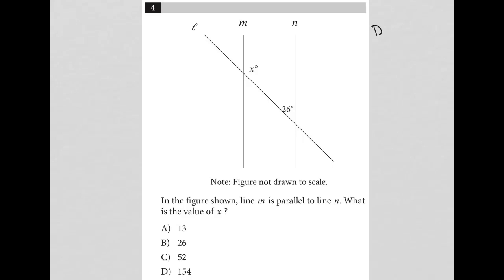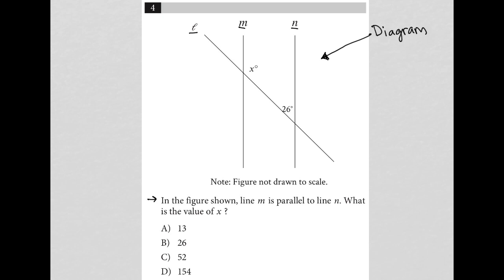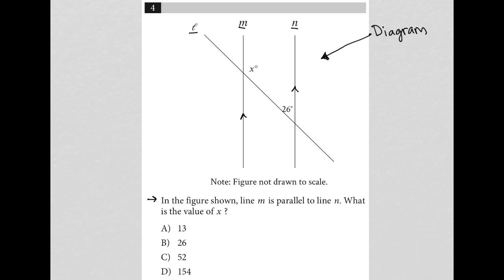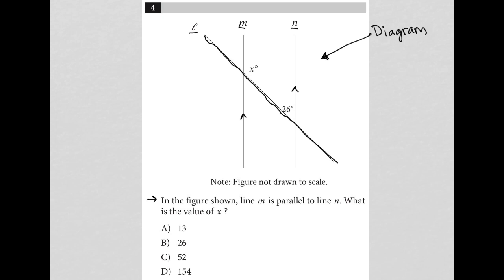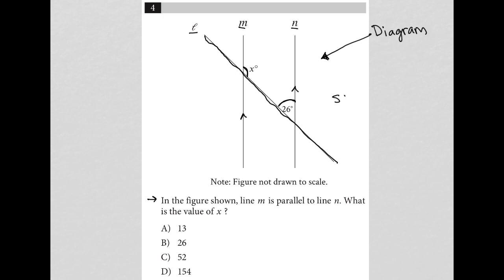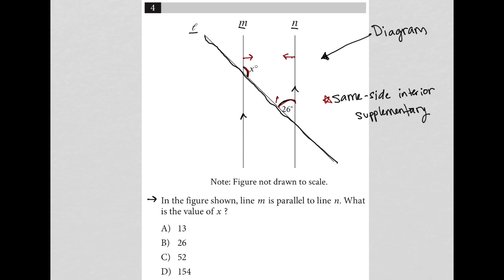In the figure shown, line m is parallel to line n. What is the value of x?